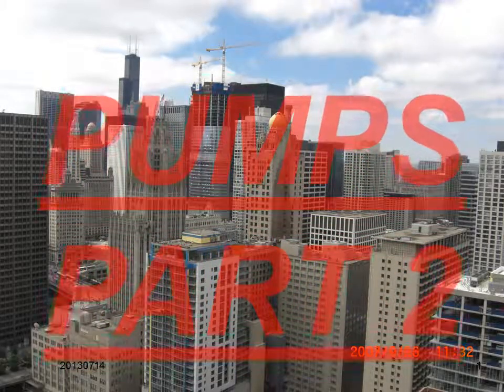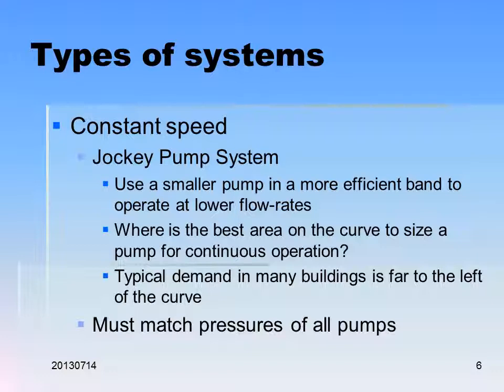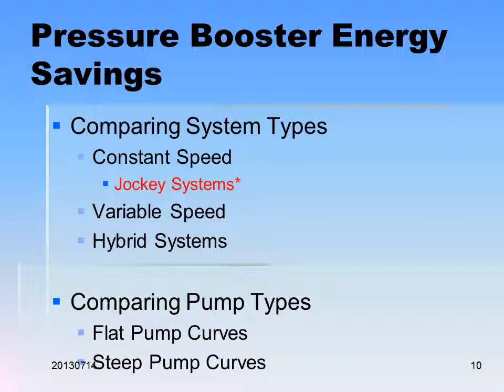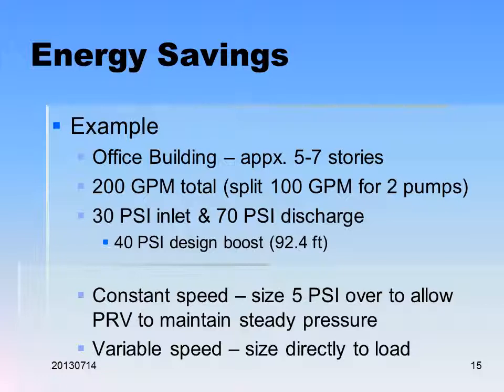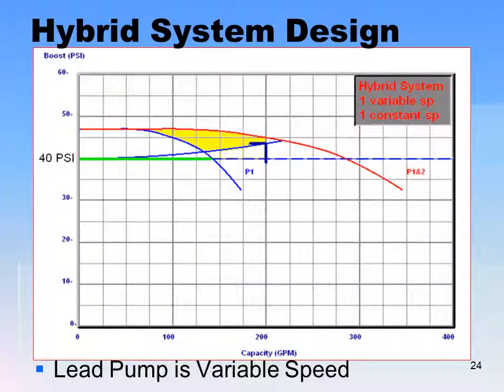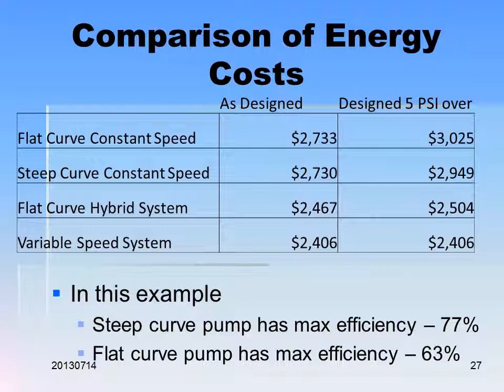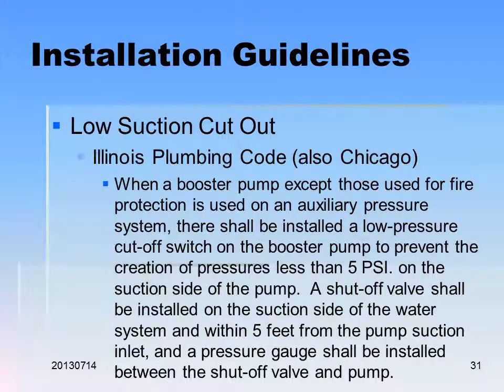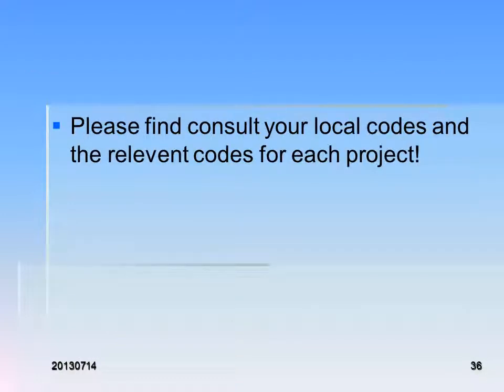X400 14 Pumping Basics HIGH RISE BUILDINGS Week04b PUMPING BASICS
This is Part 2 of Week 04.